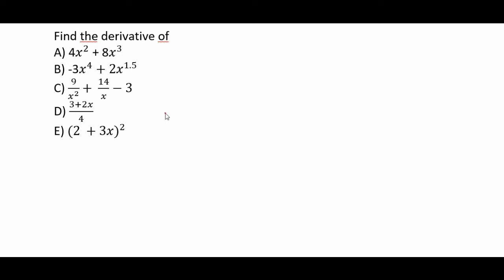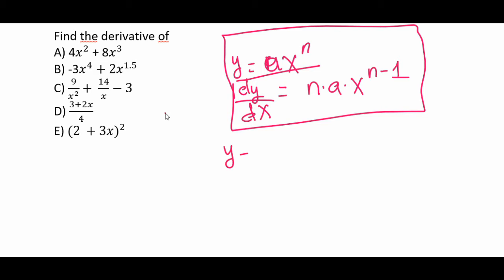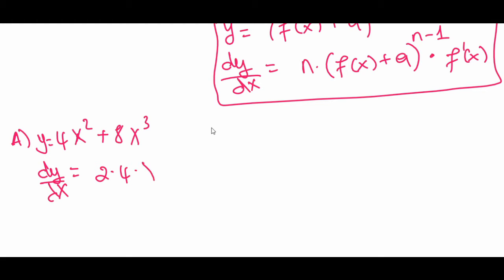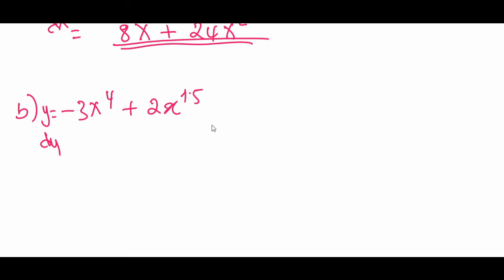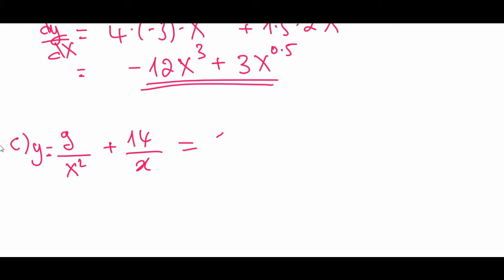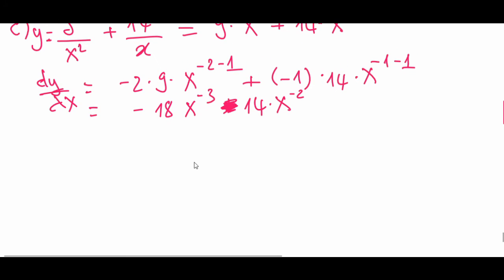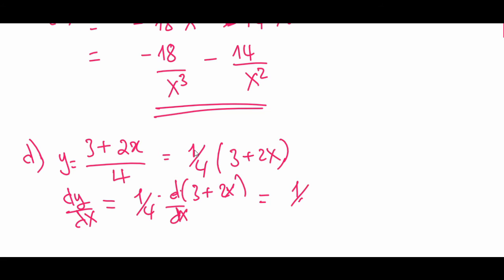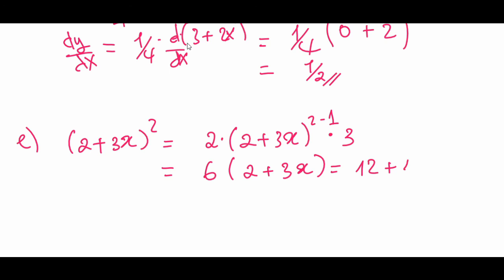Differentiation of Functions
Hello Friends,
in this video you will learn to differentiate some Functions. We are going to use two Important Formulars in Differentiations.